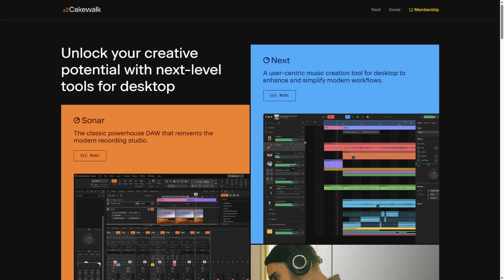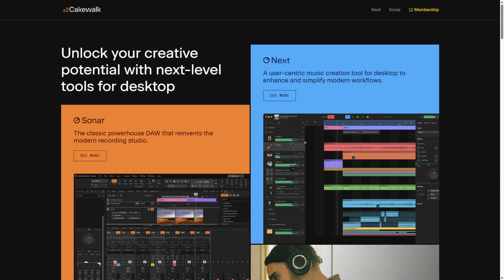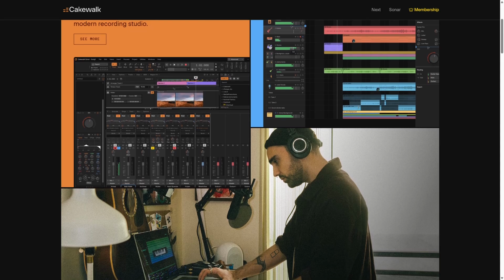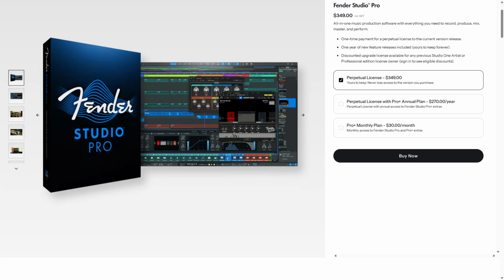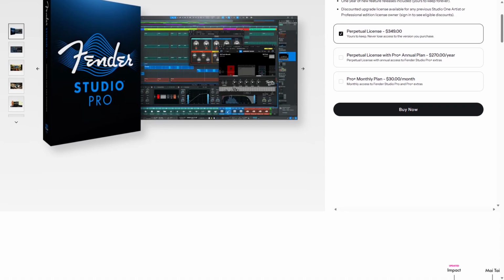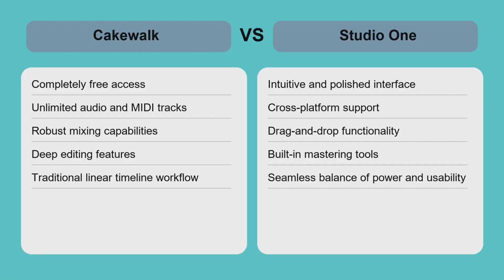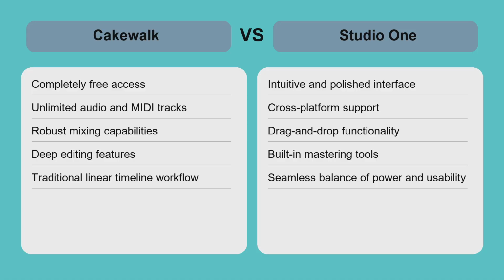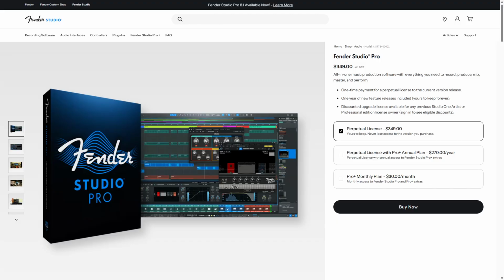Cakewalk vs Studio One Which DAW Is Better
This video teaches you how to compare Cakewalk and Studio One to determine which DAW is better suited for your music production needs. We break down key features, user interface, workflow, plugin compatibility, and performance to help you make an informed decision. Whether you are a beginner or a professional, understanding the strengths and weaknesses of each DAW is crucial for efficient music creation. By the end of this video, you will have a clear idea of which software aligns best with your style and requirements.

We cover everything from recording, mixing, and editing capabilities to pricing and support options. This detailed comparison aims to save you time and money by guiding you toward the right choice.